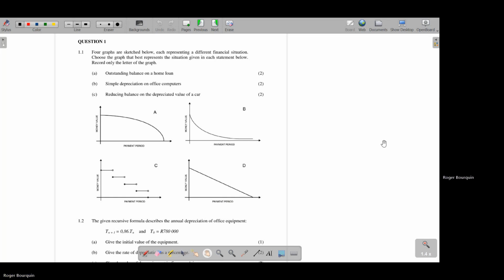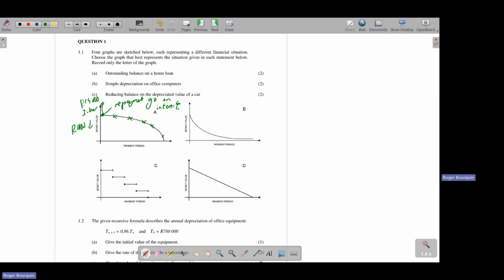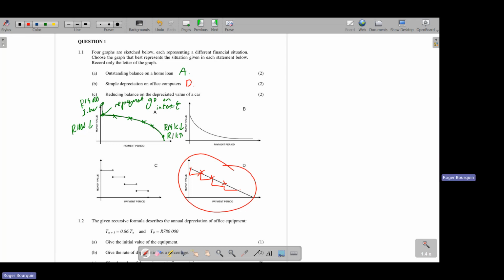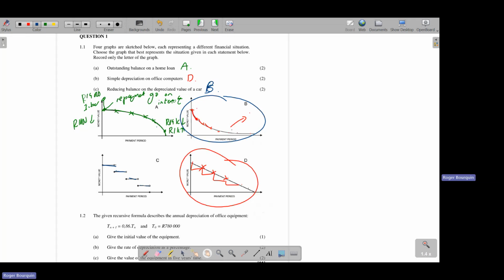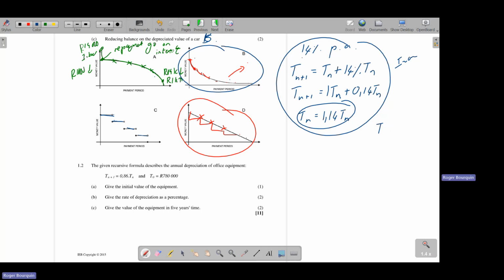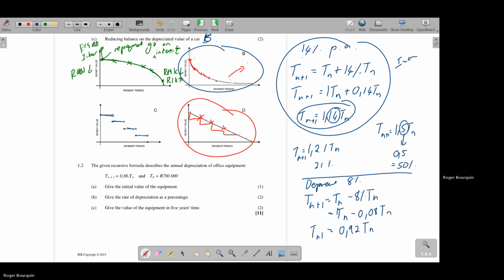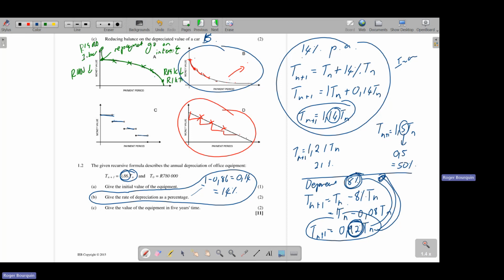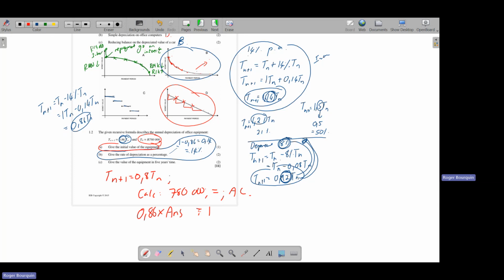2015 IEB Fin & Mod Exam Q1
2015 IEB Fin & Mod Exam Q1